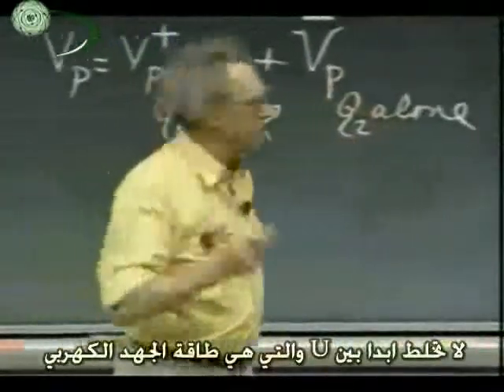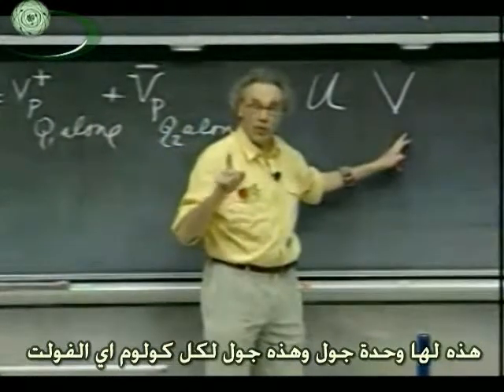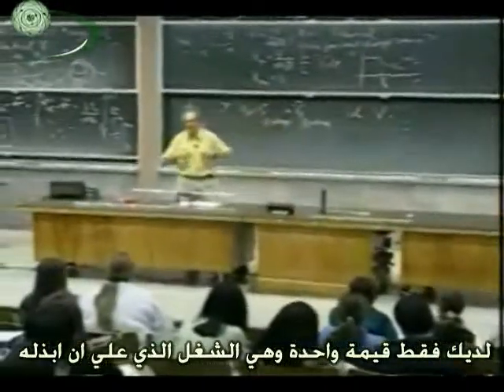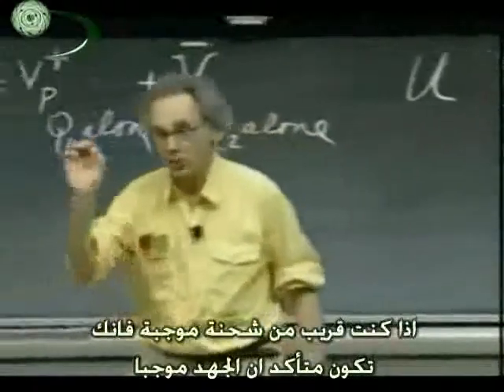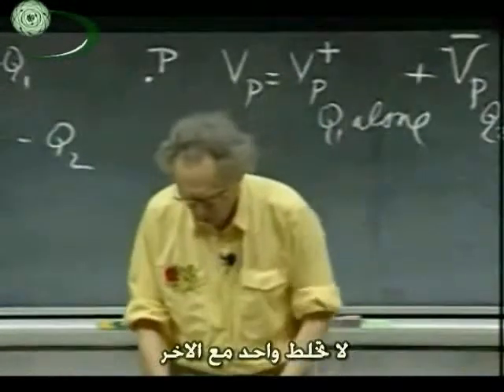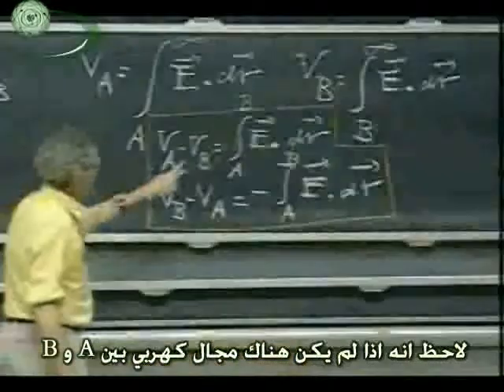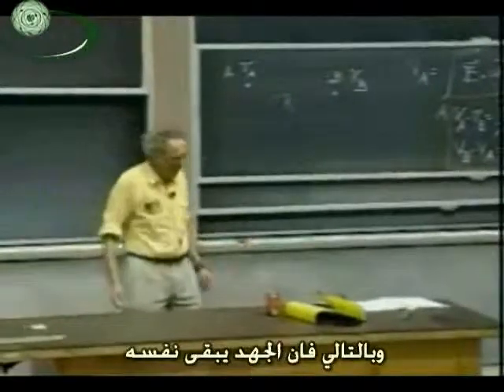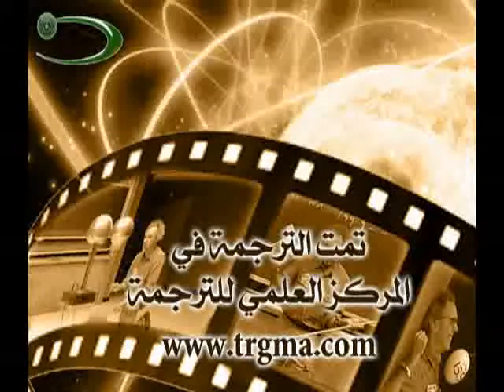(4) Electrostatic Potential الجهد الكهربي